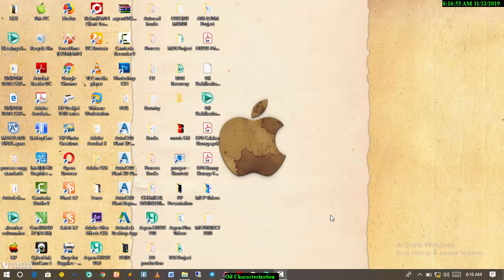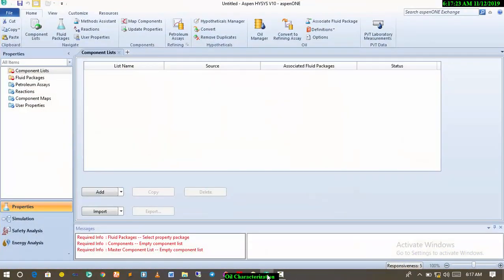Oil Characterization with Aspen HYSYS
This tutorial will give you and show you how to characterize crude oil .